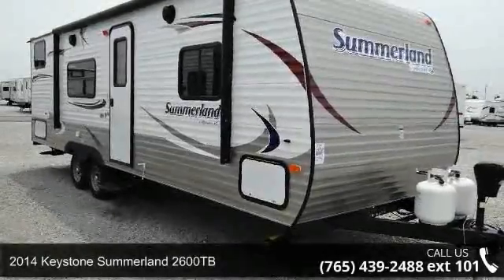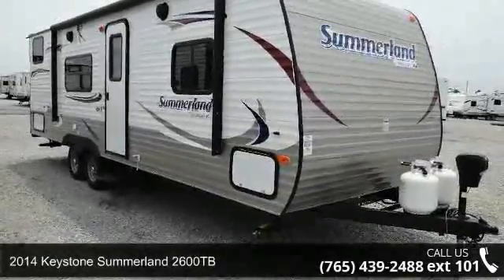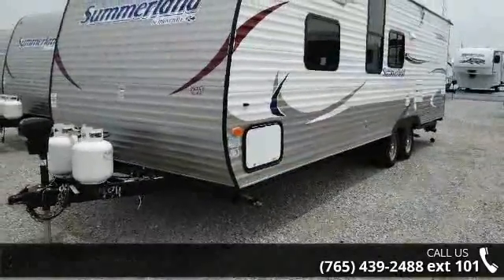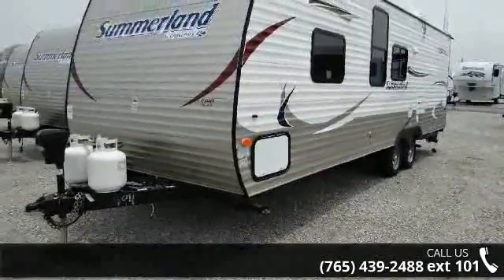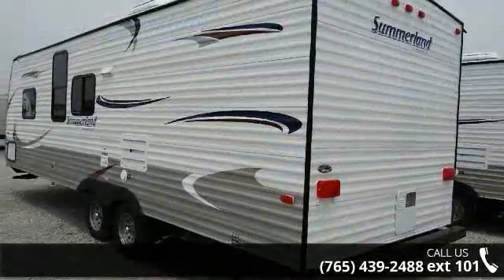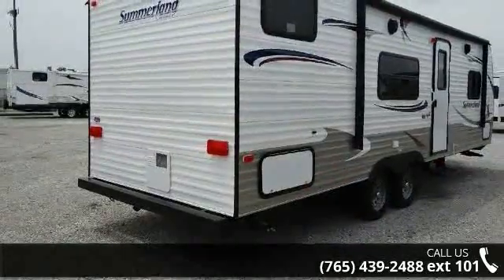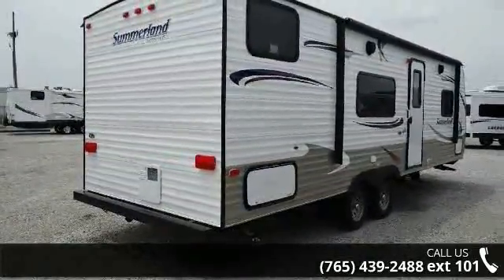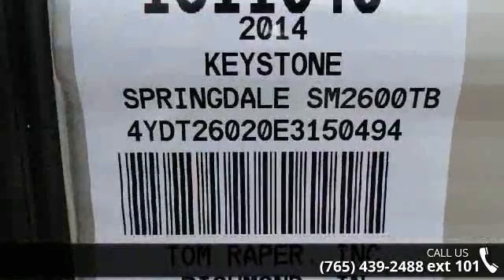2014 Keystone Summerland 2600TB - Tom Raper - Richmond, IN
For Sale in: Richmond, IN

 The 2014 Keystone Summerland 2600TB travel trailer is a sight in beautiful sandstone interiors and spacious bunkhouse design. This trailer sleeps 8 people comfortably with its bunkhouse, queen bed and sofa bed. Disengage from daily life and take a trip to remember with the Keystone today from Tom Raper RVs in Richmond, Indiana! , Power Tongue Jack\r\nElectric Awning\r\n4 Stabilizer Jacks\r\n13.5 Btu A/c-non Ducted\r\nAm/fm Cd Player\r\nTv Antenna W/booster\r\nTinted Safety Glass\r\nCarbon Monoxide Detector\r\nMicrowave\r\nRadial Tires